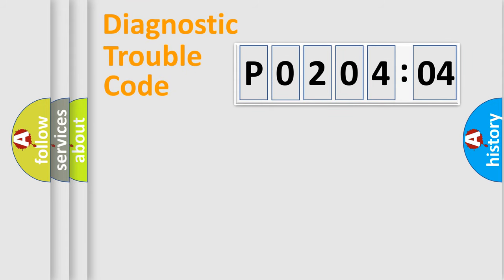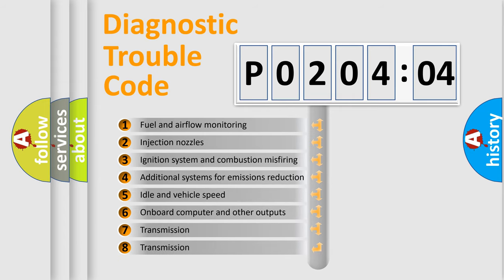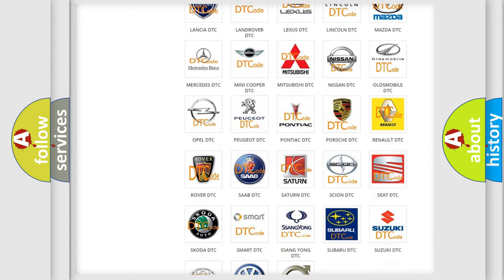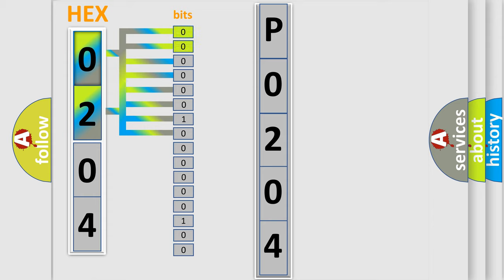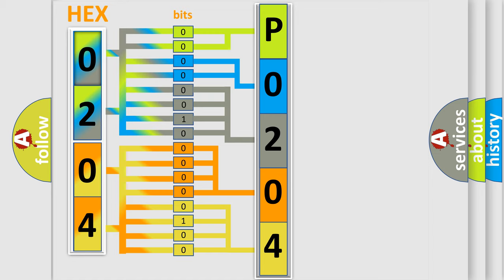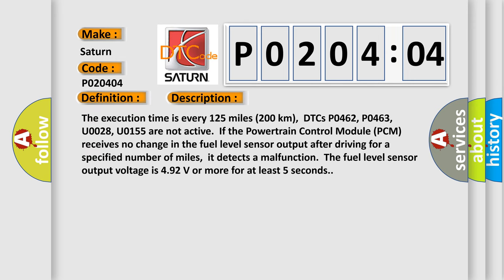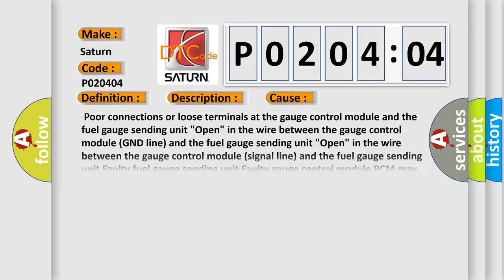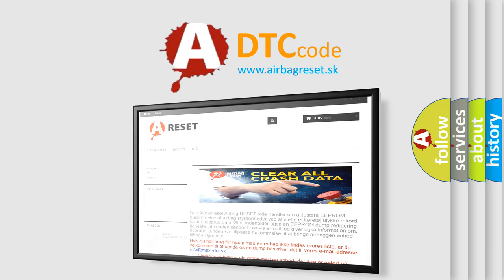DTC Saturn P0204-04 Short Explanation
Contents:
0:21 Basic DTC analysis according to OBD2 protocol standard.
1:48 Insight into programming
2:58 A diagnostically understandable description of the Diagnostic Trouble Code
3:05 Basic error definition

Make:
Saturn
Code:
P0204 04
Definition:
Fuel Level Sensor (Fuel Gauge Sending Unit) Circuit High Voltage
Description:
The execution time is every 125 miles (200 km),DTCs P0462, P0463, U0028, U0155 are not active.If the Powertrain Control Module (PCM) receives no change in the fuel level sensor output after driving for a specified number of miles,it detects a malfunction.The fuel level sensor output voltage is 4.92 V or more for at least 5 seconds.